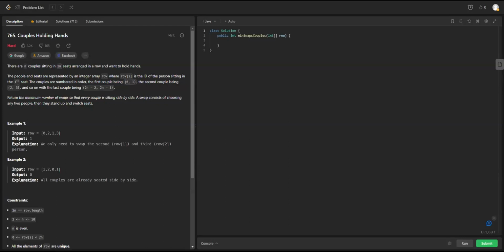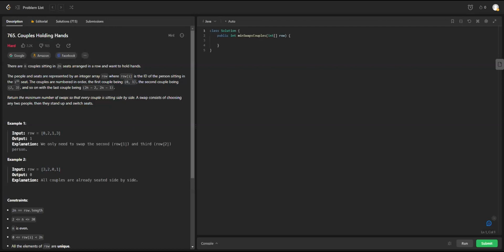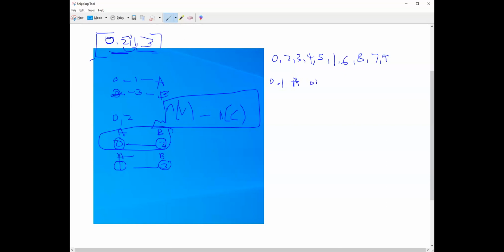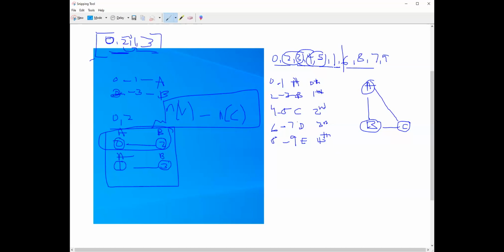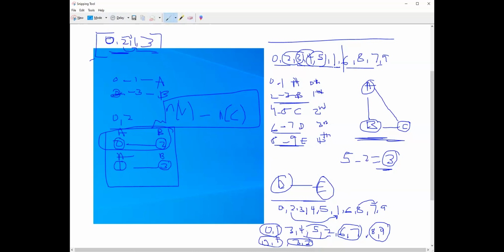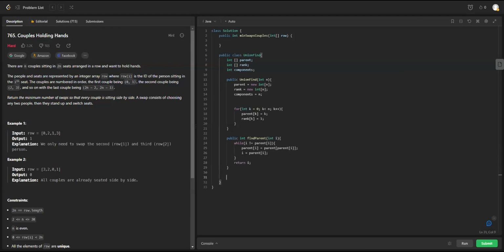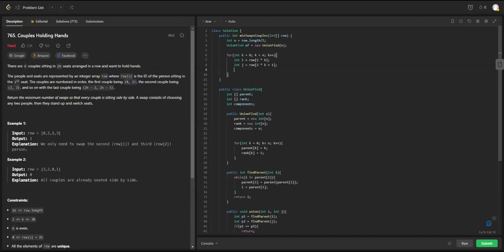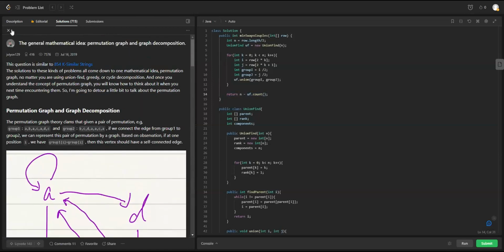Leetcode 765. Couples Holding Hands | Union Find | Graph Theory